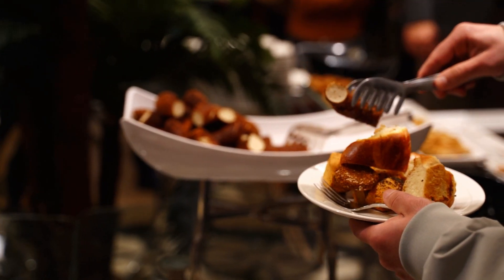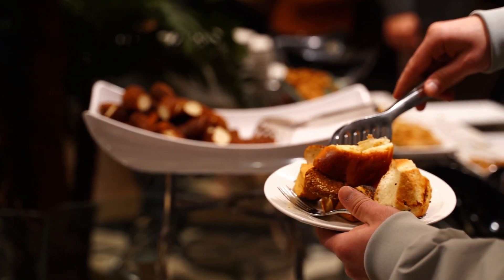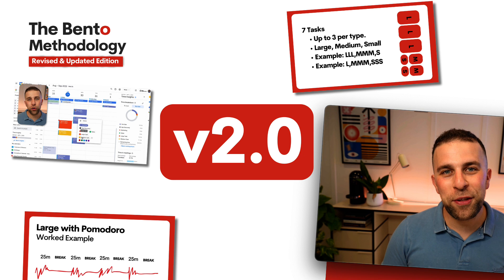The Bento Methodology v2.0 is here.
Stop doing busywork! Try Bento Focus Find the best productivity tools with our The all-new Bento Methodology course designed to help you prioritise your tasks, timelessly. This is an all-new take on the Bento system, upgraded from v1.0, this is the brand-new way to manage your task management day-to-day.